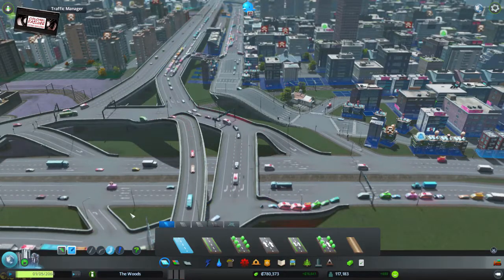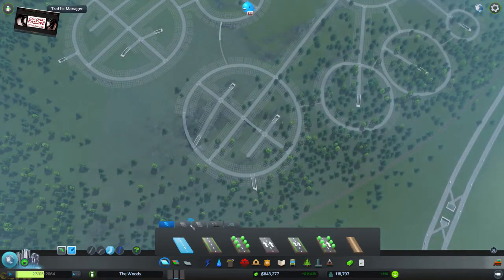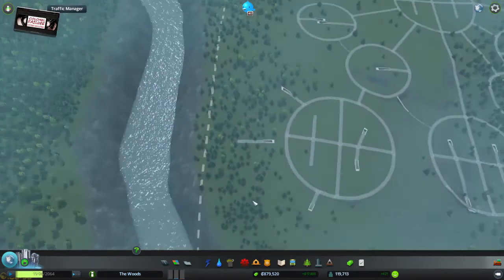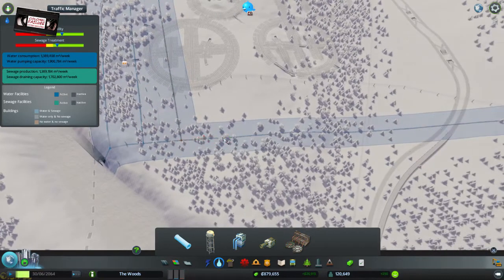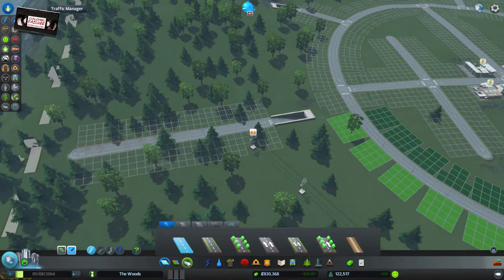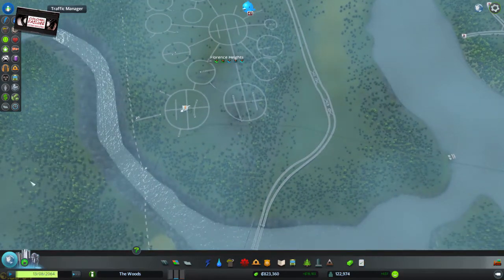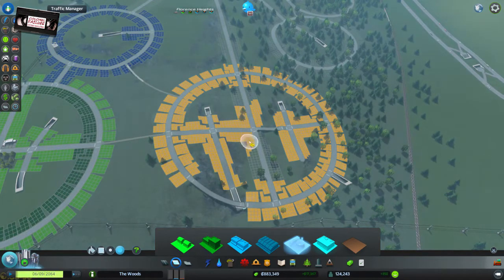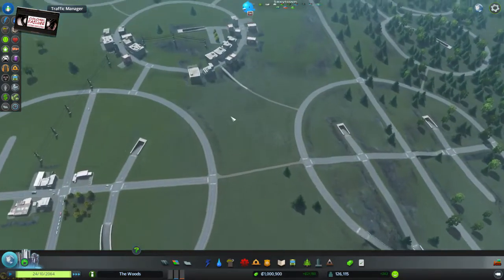Cities Skylines #55 : The power of the underground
The new start for the city is ready to go and we roll out the red carpet for early adopters. Parks, services, power, transportation and favourable tax rates await those who are bold enough to start afresh in the glorious district of the future. So where are they all?

What started as a standard playthrough of Cities: Skylines has now evolved into something more challenging. Having built the city up to 100,000 citizens it became apparent that I'd done a terrible job - regular plagues are wiping out the population, growth is small and traffic is abysmal. The challenge, then, is to turn the city around and build something glorious out of the ashes of the old town.

Their blurb: Cities: Skylines is a modern take on the classic city simulation. The game introduces new game play elements to realize the thrill and hardships of creating and maintaining a real city whilst expanding on some well-established tropes of the city building experience.